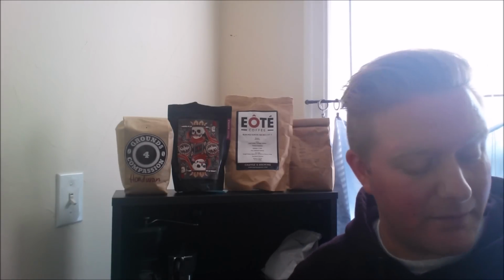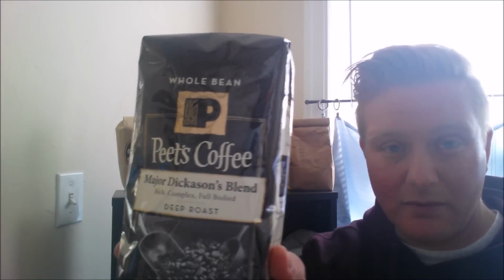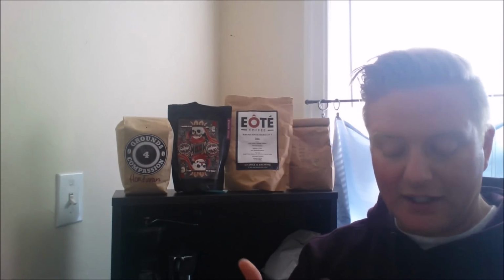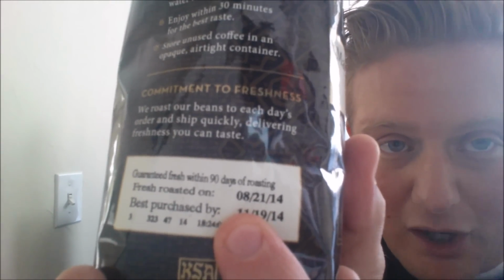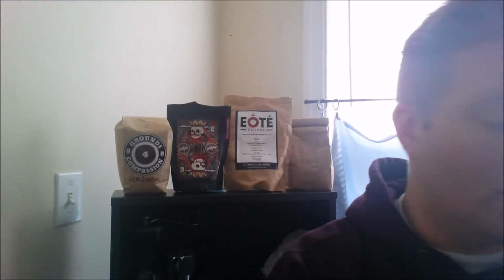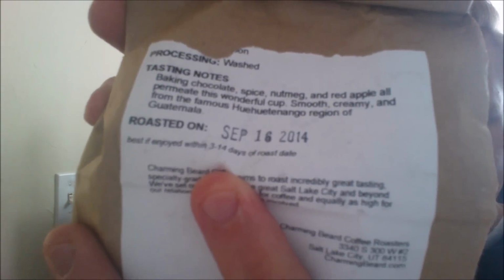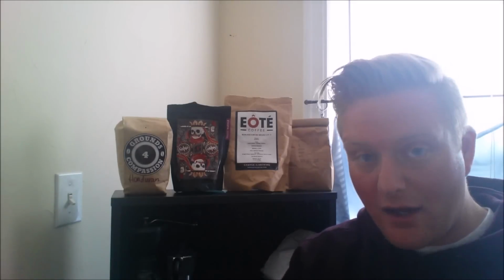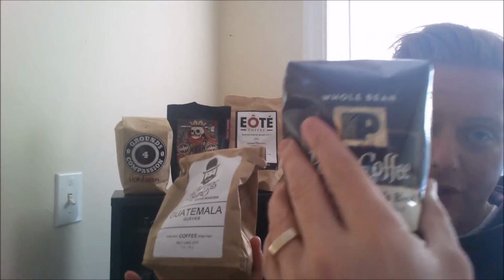Beginners Coffee Guide Episode: 1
Beans, Beans and more Beans! What you need to know starting out for the best quality coffee!